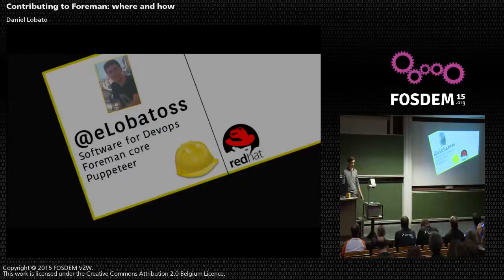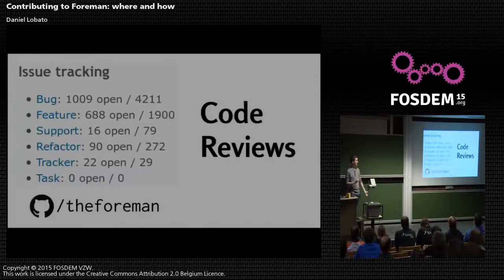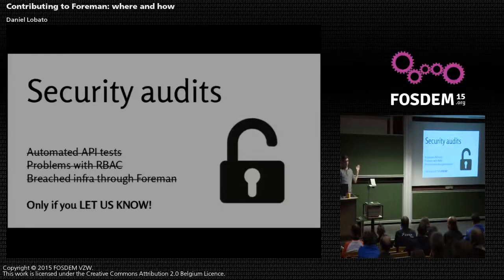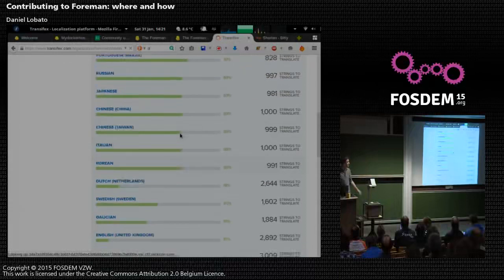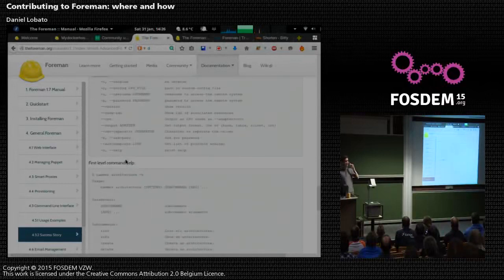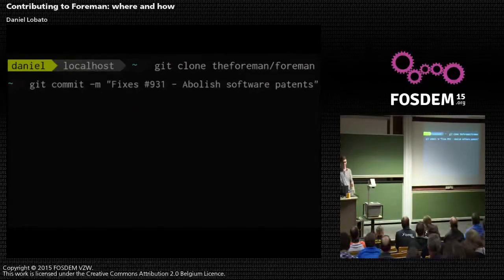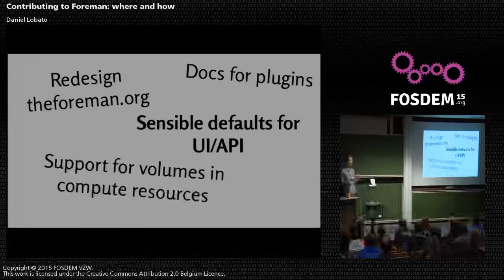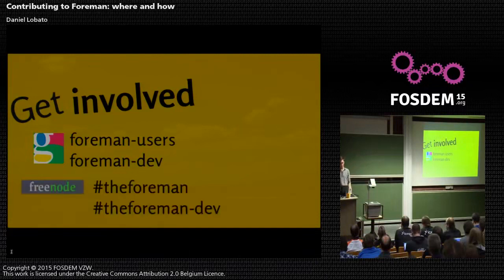filefiguration Management Contributing Foreman